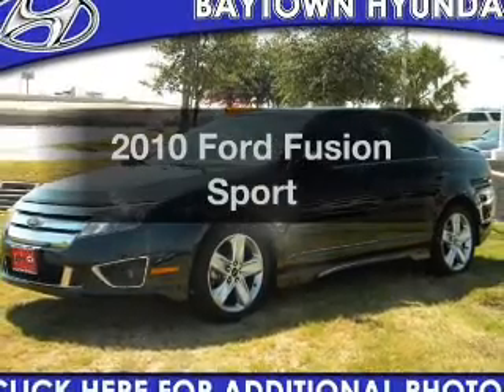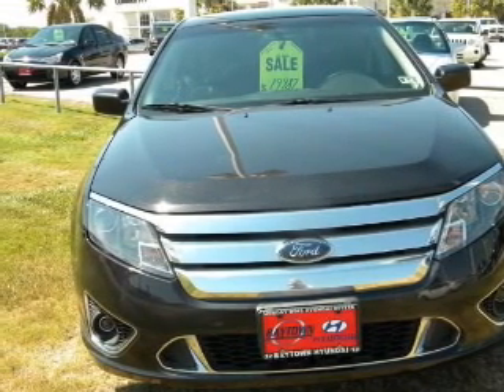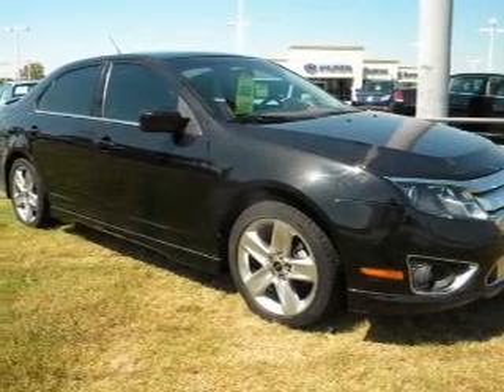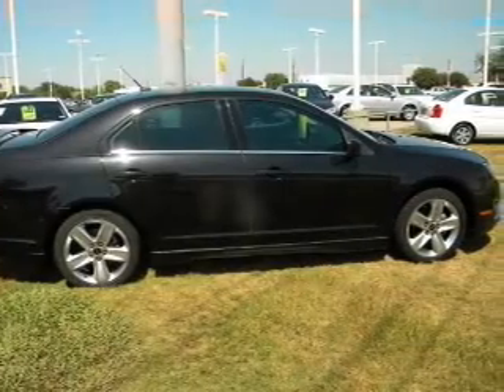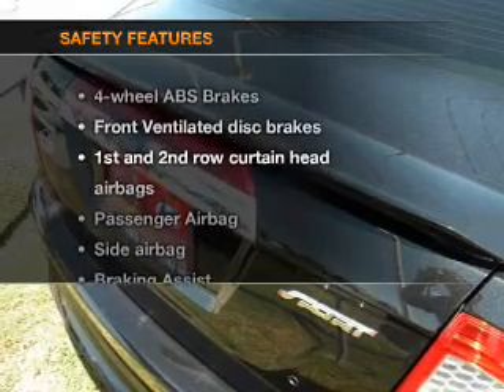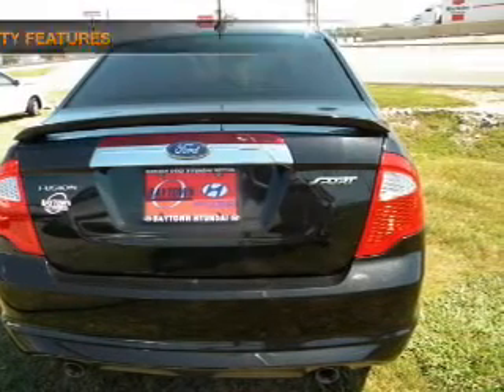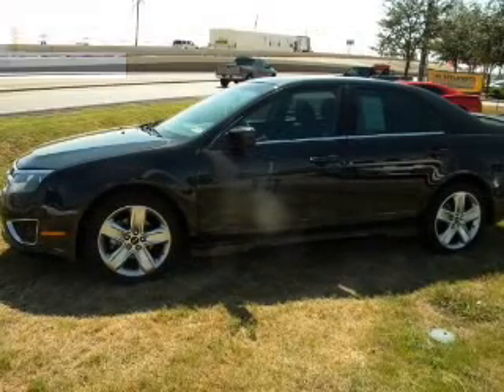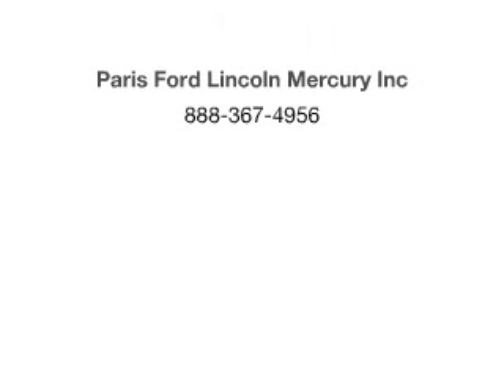2010 Ford Fusion - Paris TX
Year: 2010
Make: Ford
Model: Fusion
Trim: Sport
Engine: 3.5 liter 6 cylinder 24 valve
Transmission: 6-Speed Automatic
Color: Black
Mileage: 51382
Address:
3411 N.E. Loop 286